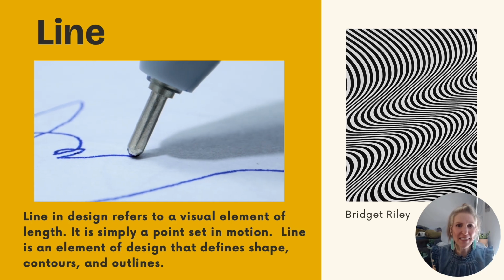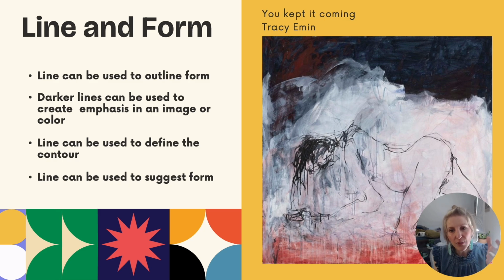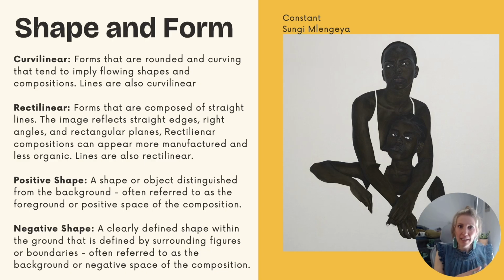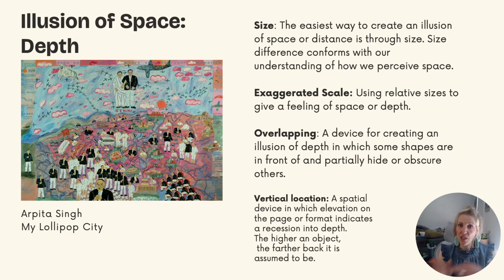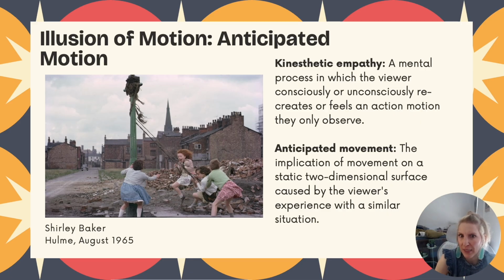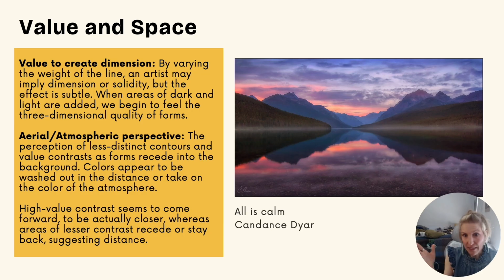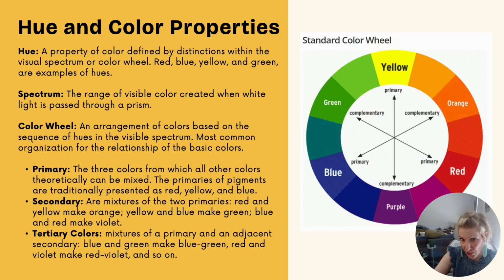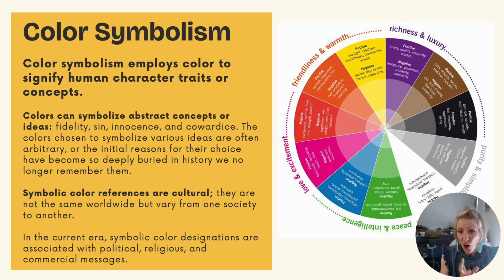The Principles & Elements of Design, Lecture Part 2: Elements